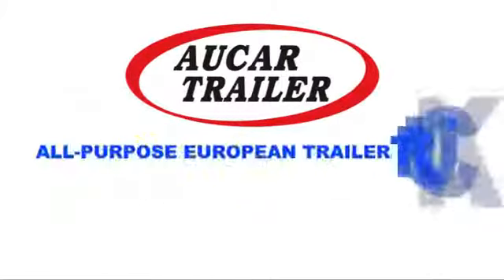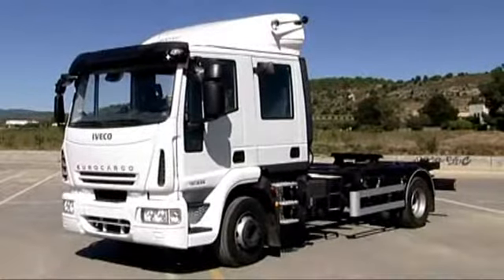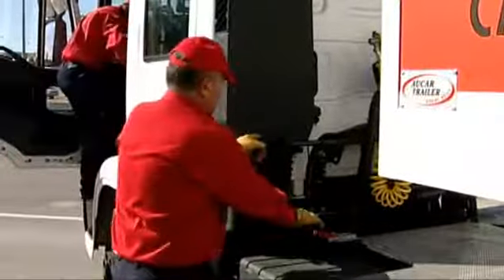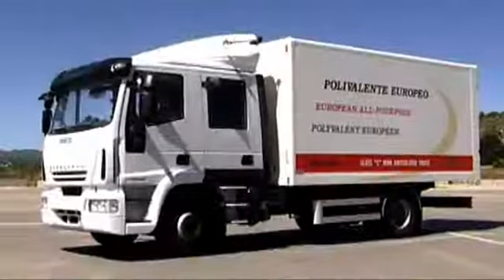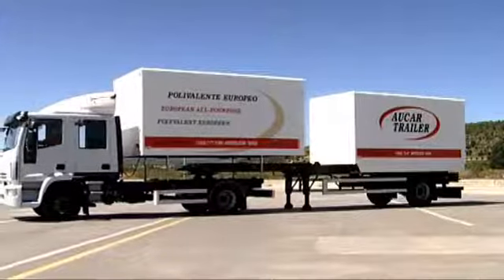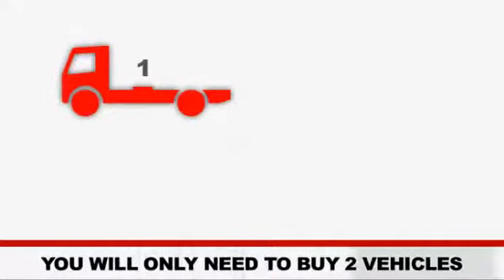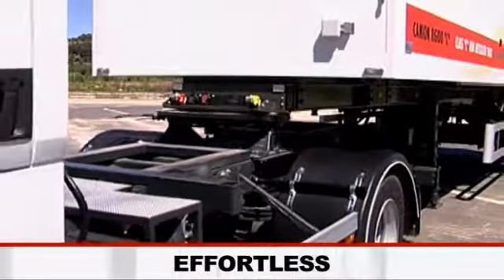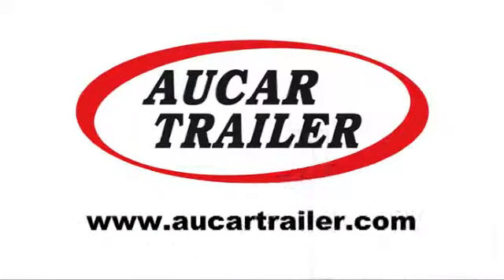All-purpose European truck IVECO (EN)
The All-purpose European truck is a vehicle designed and patented by AUCAR-TRAILER which makes it possible to do driving practice and obtain category "C" and "C+E" licenses by changing rapidly from one vehicle type to another in a simple, automatic, clean and effortless operation carried out using a remote control.